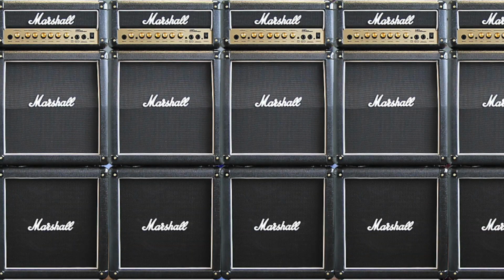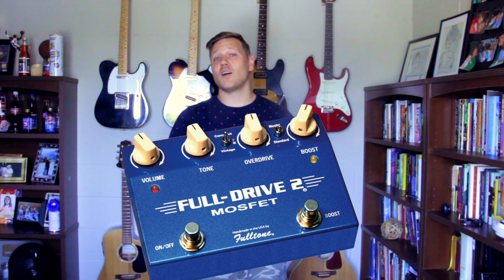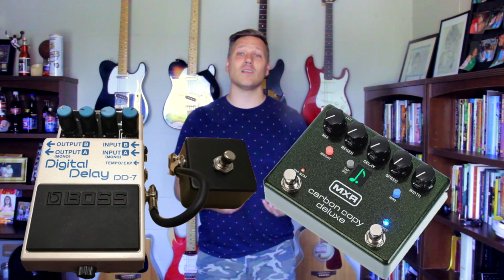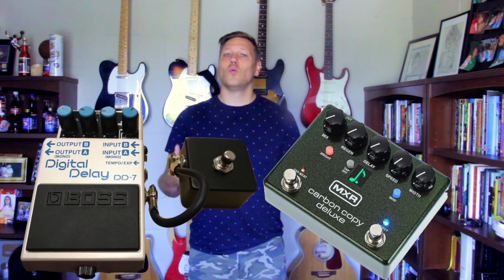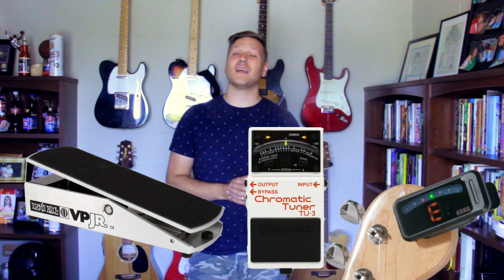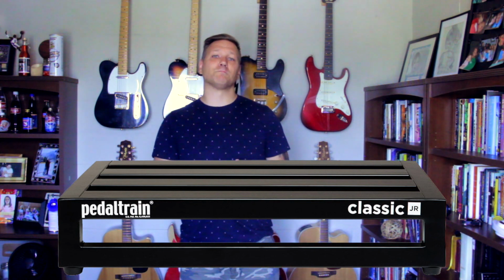Worship Pedal Board on a Budget Ep 1 Season 2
Let's find out what kind of worship rig we can put together for $1000 CND (about $770 USD). I must buy everything from the guitar to the pedals to the amp and everything in between for $1000 or less.